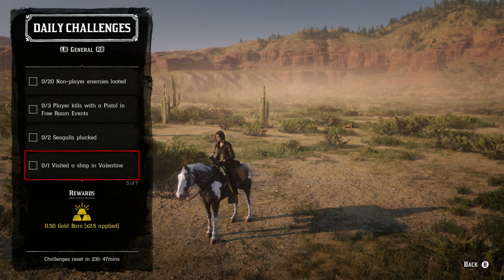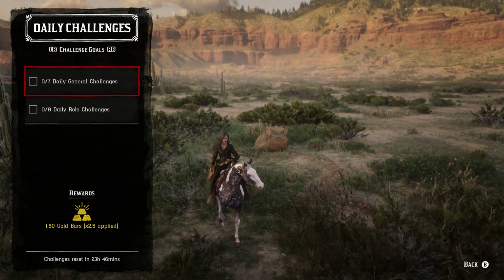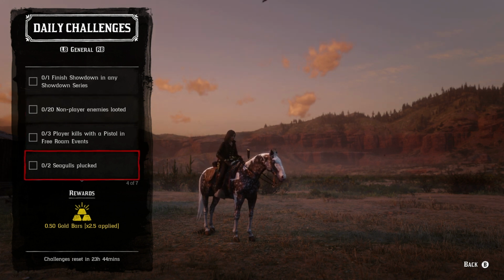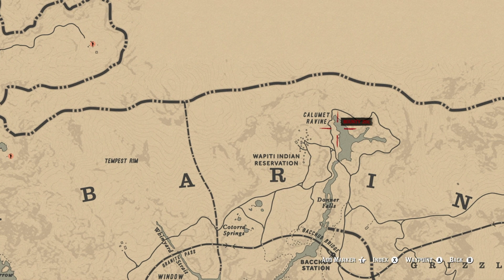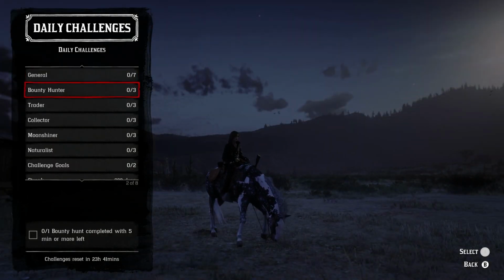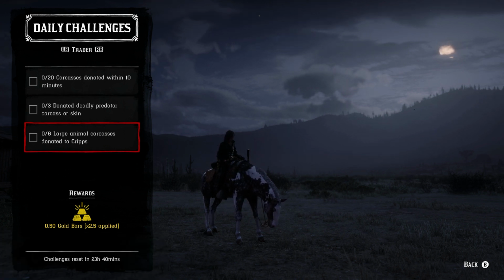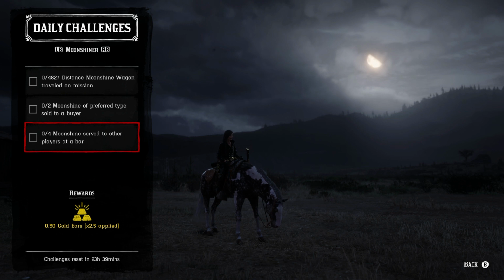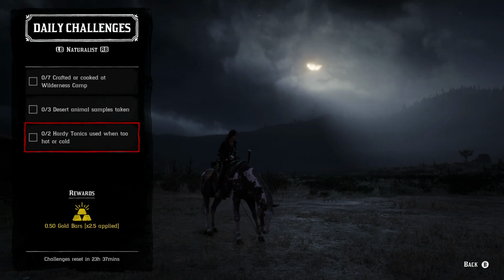October 16 Red Dead Online Daily Challenges & Madam Nazar Location - Complete RDR2 Daily Challenges